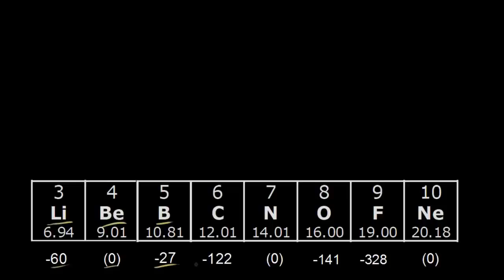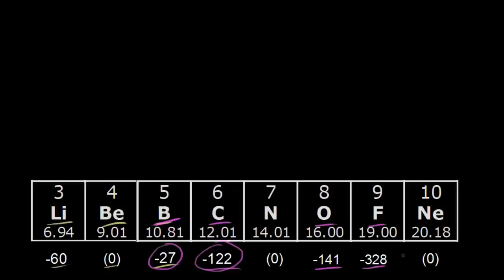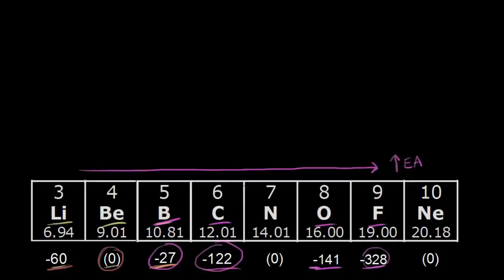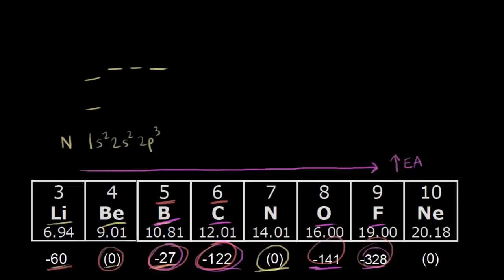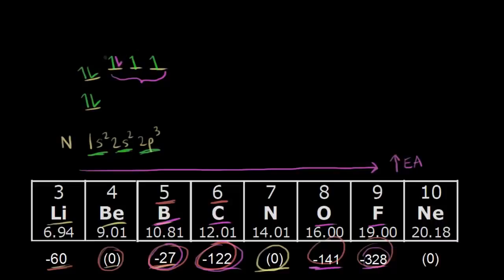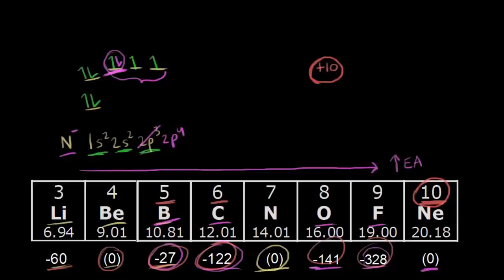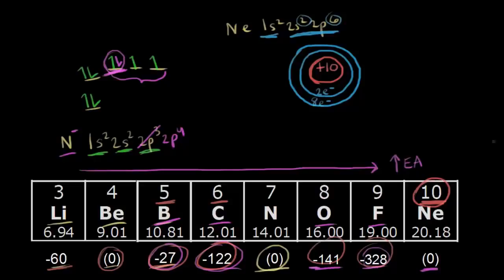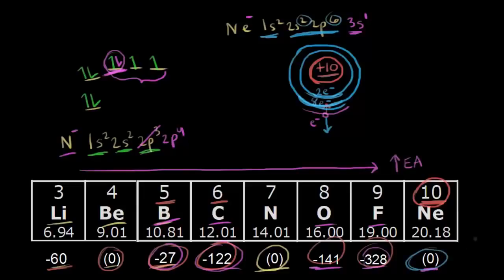Period Trend for Electron Affinity | Homeworks.ng